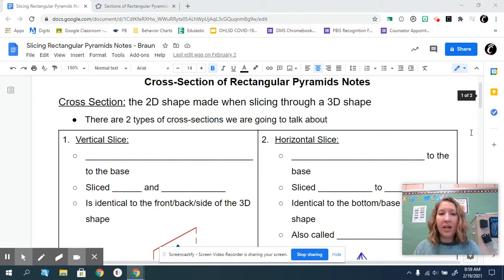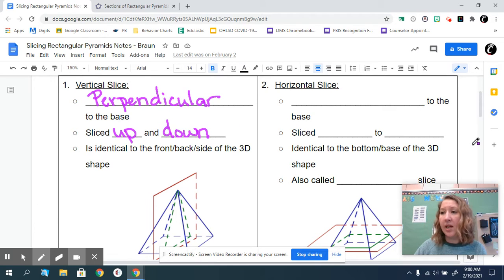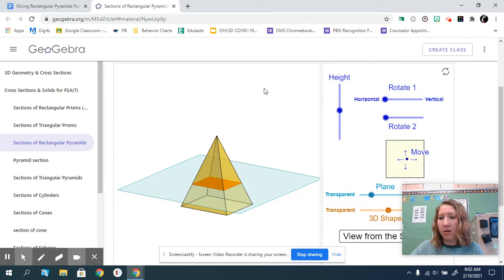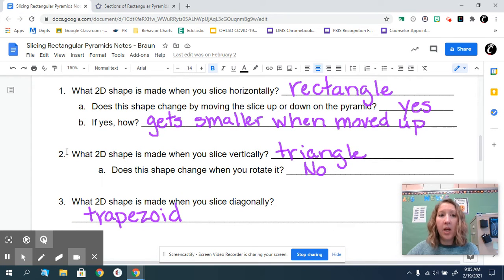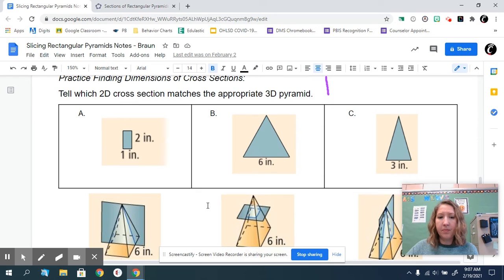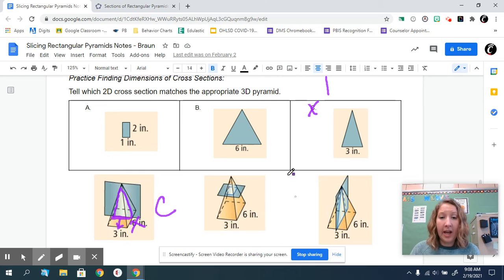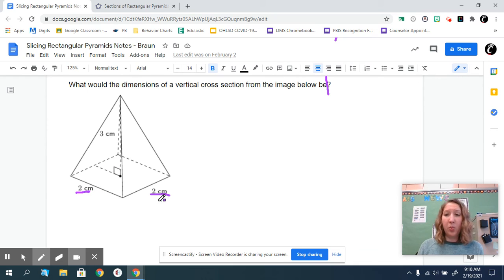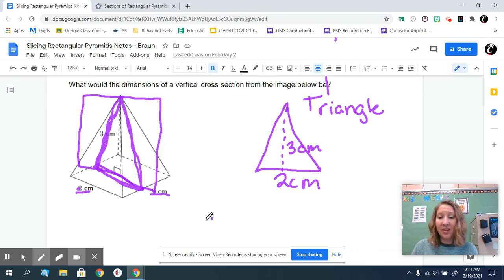Cross-Section of Rectangular Pyramids Notes